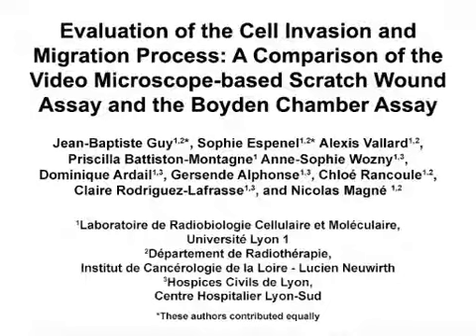Scratch Wound Assay and Boyden Chamber Assay Comparison | Protocol Preview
Evaluation of the Cell Invasion and Migration Process: A Comparison of the Video Microscope-based Scratch Wound Assay and the Boyden Chamber Assay -  a 2 minute Preview of the Experimental Protocol

Jean-Baptiste Guy, Sophie Espenel, Alexis Vallard, Priscillia Battiston-Montagne, Anne-Sophie Wozny, Dominique Ardail, Gersende Alphonse, Chloé Rancoule, Claire Rodriguez-Lafrasse, Nicolas Magne

This study reports two different methods for the analysis of cell invasion and migration: the Boyden chamber assay and the in vitro video microscope-based wound-healing assay. The protocols for these two experiments are described, and their benefits and disadvantages are compared.